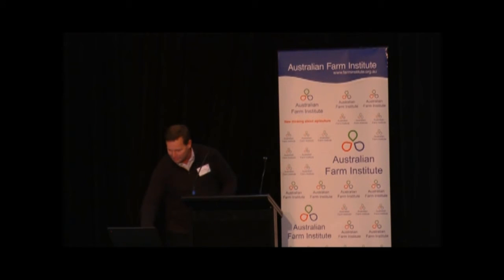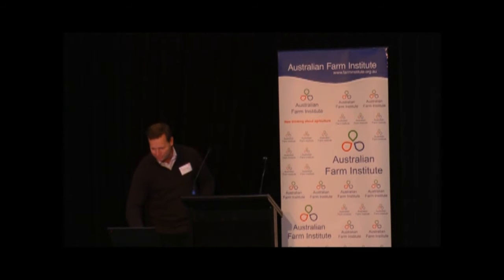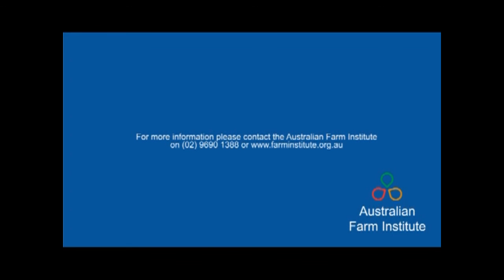Mat Regan CBH Group